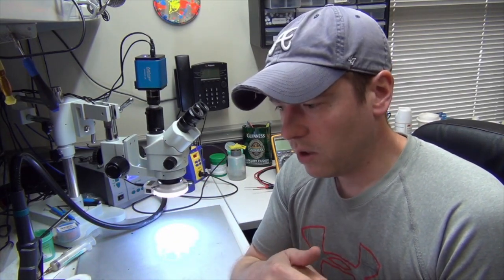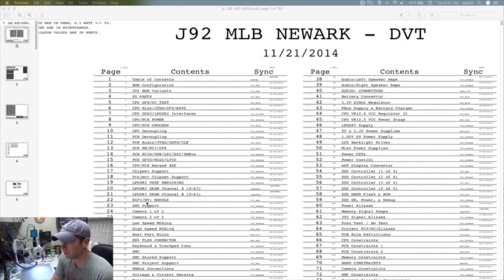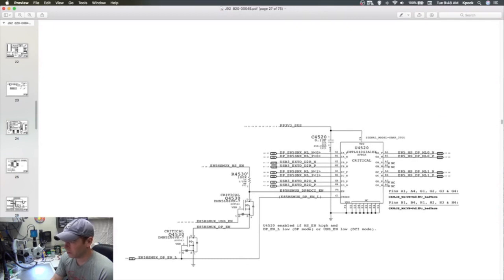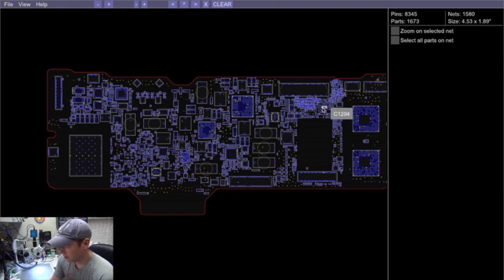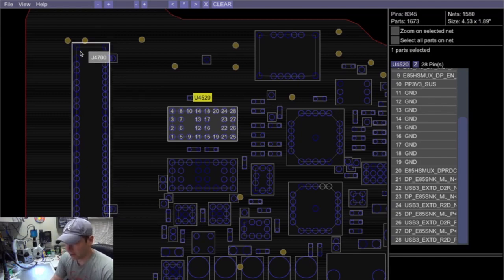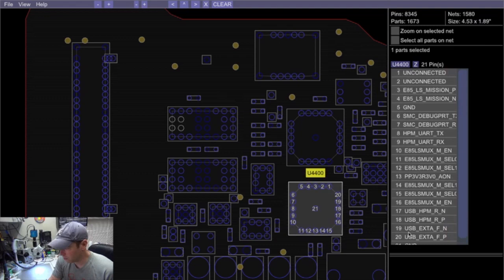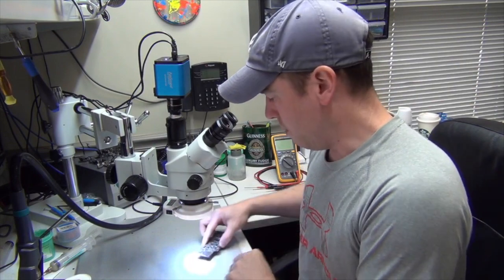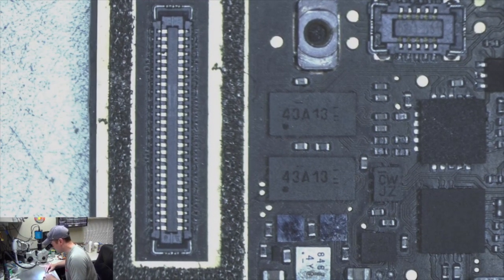How to Fix a 12" Macbook When USB is Not Recognized on Model A1534 Board 820-00045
In this video we show you how to repair an A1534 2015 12" Macbook Retina that does not recognize the USB ports.

You can send your Macbook pro or logic board in for repair to us at this link:

Below is a list of most of the items we use for repair in our videos with links to those products on Amazon.

Amscope Microscope

Amscope Microscope HD Camera

AMTECH Flux NC-559-V2-TF

Kester 331 Leaded Solder

Kester 2331-ZX Liquid Flux

Hakko FM-951 Soldering Station

Hakko Soldering Tip T15-BCM2

Hakko Soldering Tip T15-CF4

Vetus TS-15 Tweezers

Fluke 17B Digital Multimeter

 3M Antistatic Cleaner

Hakko Smoke Absorber

Goot Wick Solder Braid 3.5mm